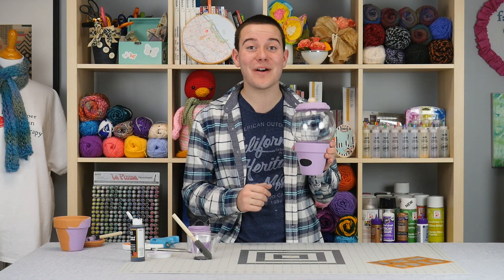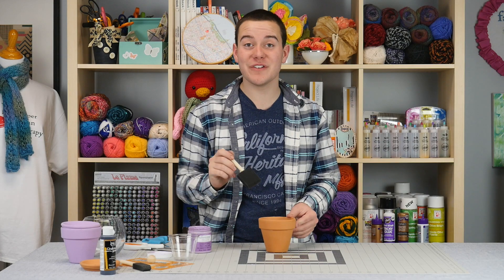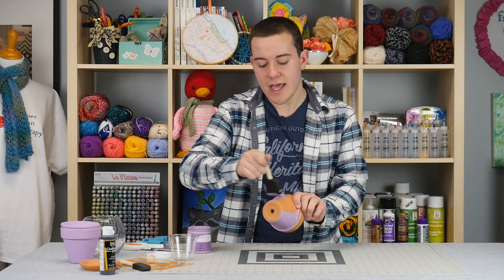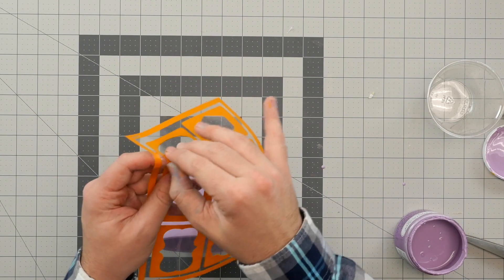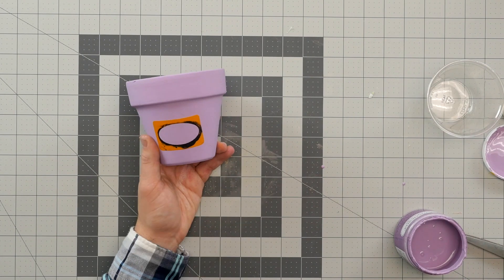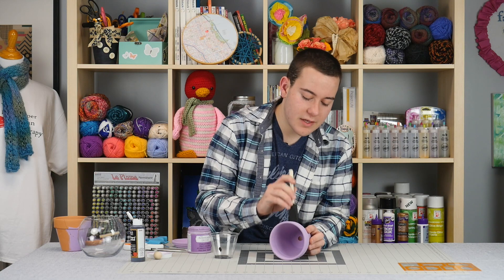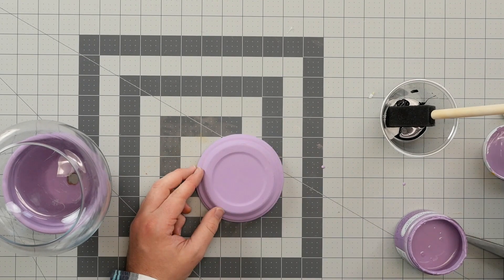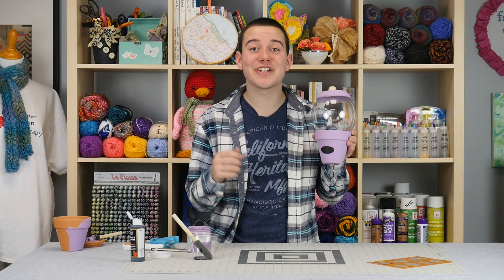Gumball Terra Cotta Pot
This Gumball Terra Cotta Pot is a cute and unique spin on decorating! Terra cotta pots are great for all kinds of DIY crafts, and this tutorial is the perfect kids' craft, with its bright colors and whimsical design.

Where would you display this DIY kids' craft?

About AllFreeKidsCrafts
AllFreeKidsCrafts is pleased to welcome parents and kids of every age to our collection of the most exciting kids' craft ideas from all over the web. Whether you are looking for preschool craft ideas or you need fun and easy crafts for kids that have reached their teens, whether you are a craft expert or you are just looking for fun activities and crafts for children, whether you are young or young-at-heart, AllFreeKidsCrafts is the place for you.